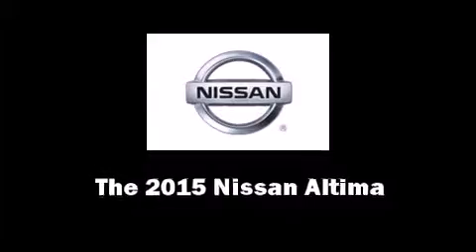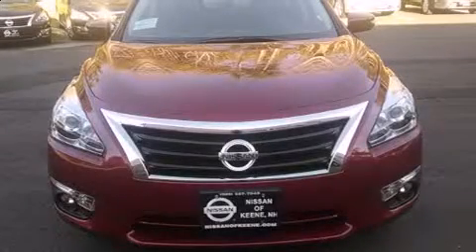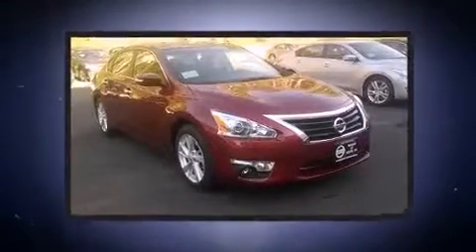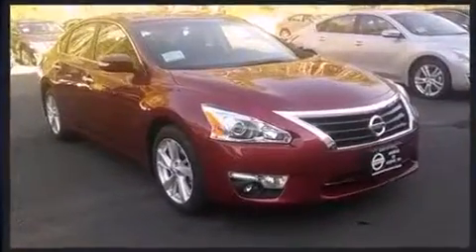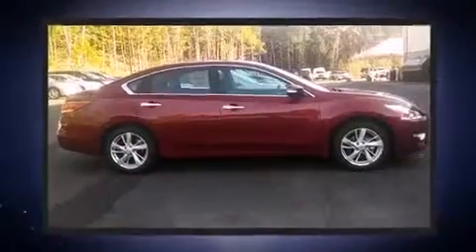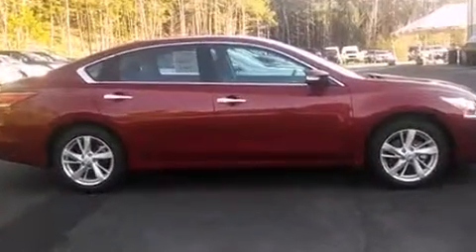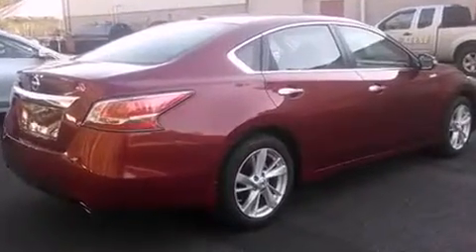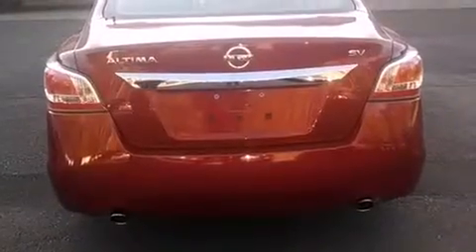2015 Nissan Altima 2.5 SV in Swanzey, NH 03446